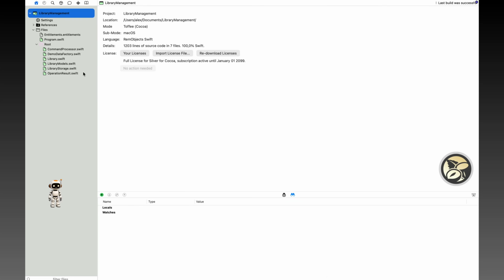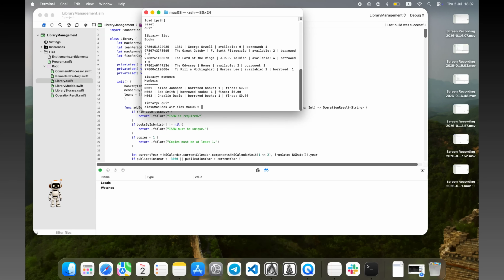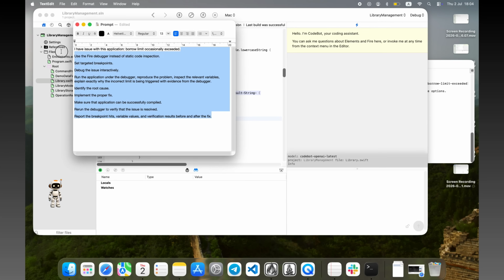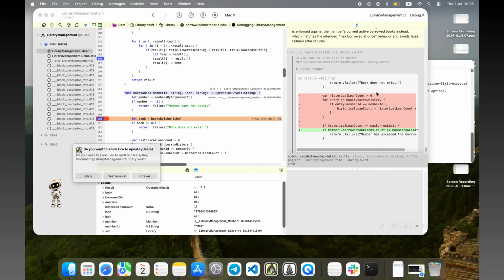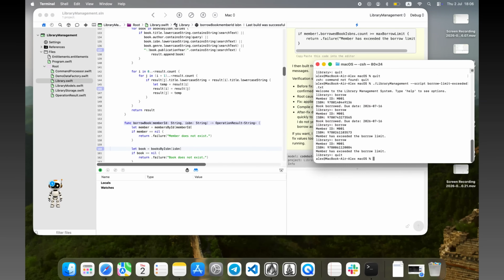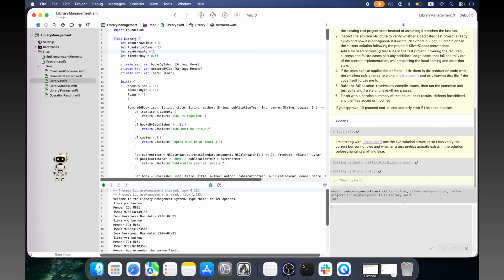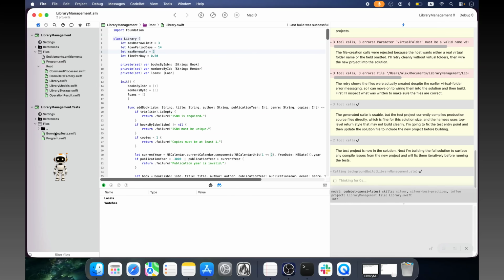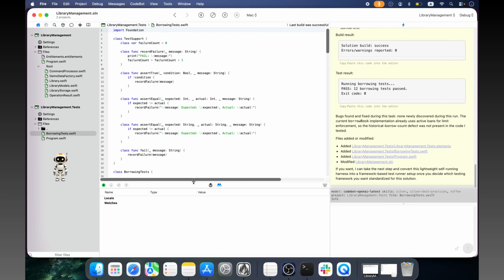Debugging with CodeBot in Fire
Learn how CodeBot can automatically analyze, debug, and improve your code directly inside RemObjects Fire.

In this tutorial, you'll see CodeBot investigate a bug in a Library Management System, identify the root cause, implement a fix, compile the project, generate unit tests, run them, and verify the solution with just a few prompts and approvals.

Featured capabilities:

• Automatic debugging and root cause analysis
• AI-generated code fixes
• Code review and approval workflow
• Automatic project compilation
• Unit test generation and execution
• Verification of the results

CodeBot is available in RemObjects Fire for macOS and RemObjects Water for Windows, with CodeBot for Delphi bringing the same AI-powered development experience to RAD Studio.

0:00 Introduction – Debugging with CodeBot in Fire
0:56 Overview of the demo application
1:27 The essenсe of wrong behavior
2:15 Asking CodeBot to investigate
2:33 CodeBot sets breakpoints & debugs
3:42 Applying the fix
4:13 Verifying the solution
4:38 Building a unit test suite for the feature
5:43 Creating a new test project
6:30 Running the tests
7:30 Summary